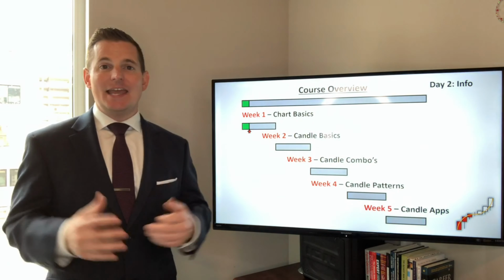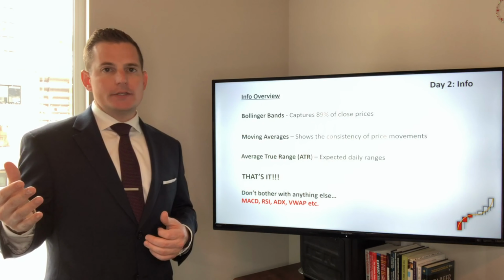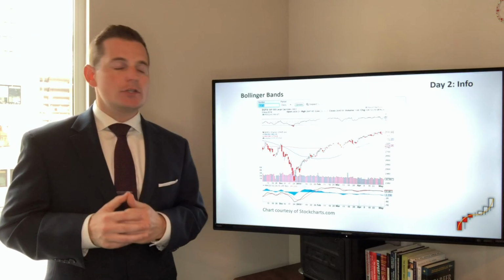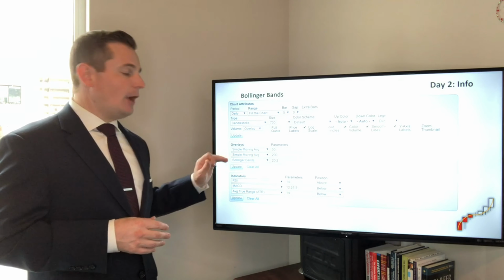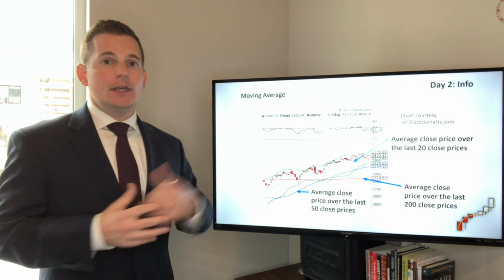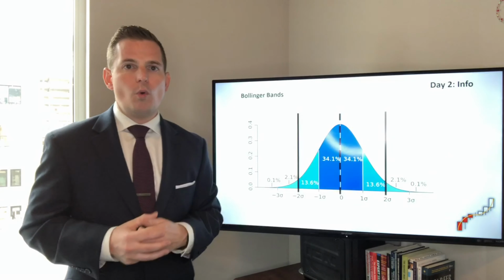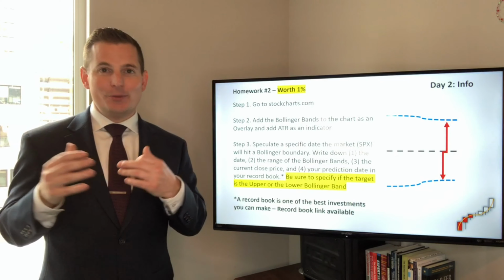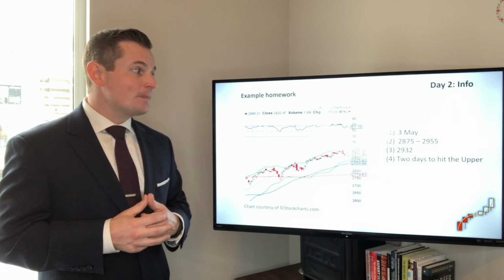Candlestick College - Week 1, Day 2